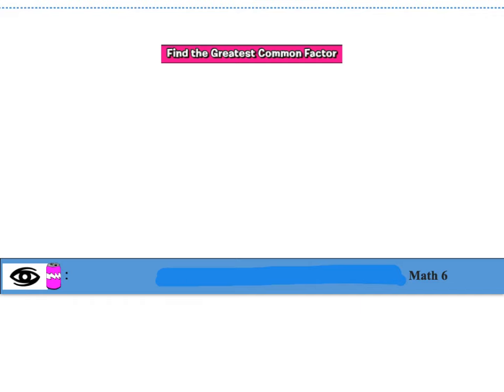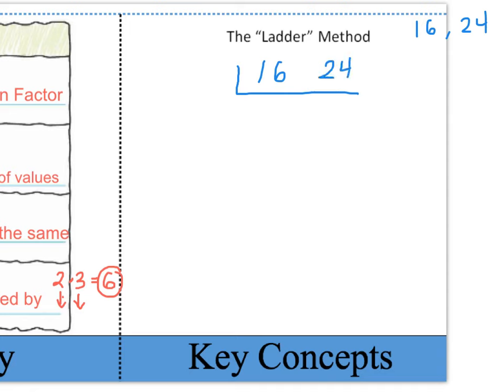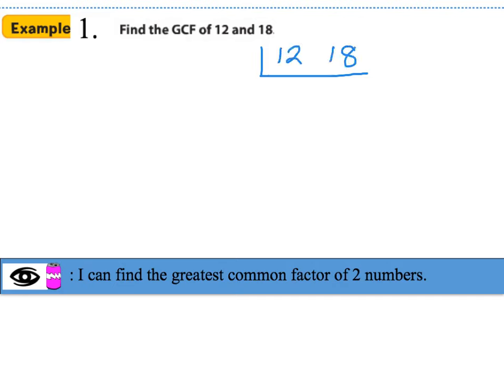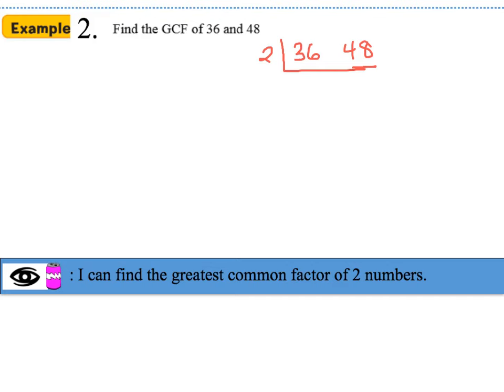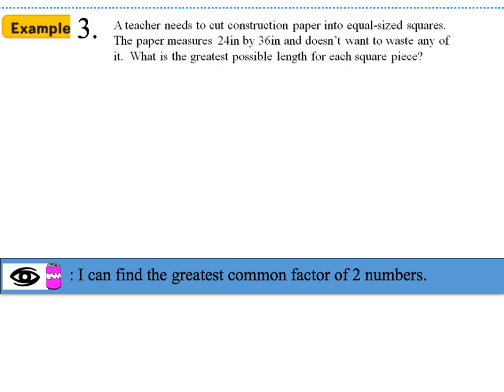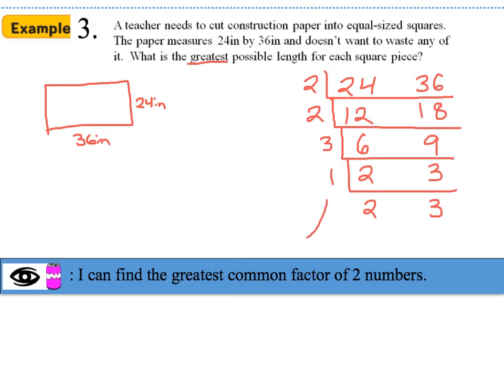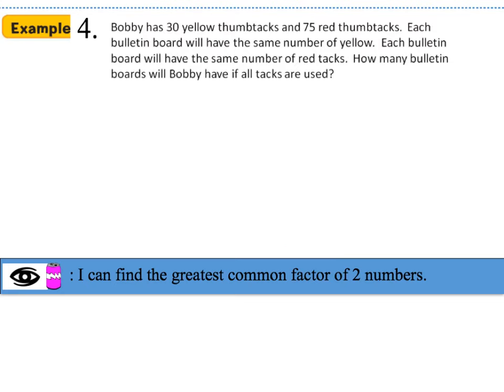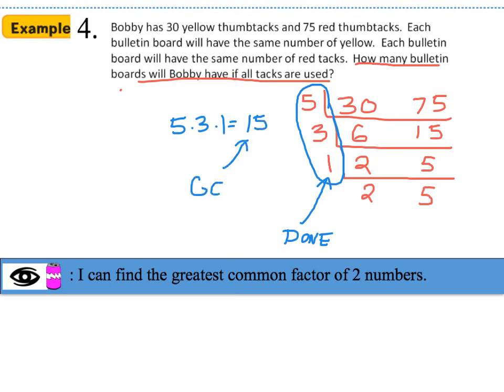Revised Chapter 1 lesson1A